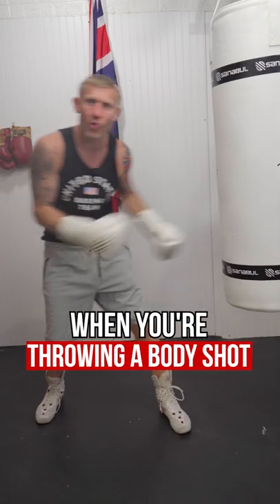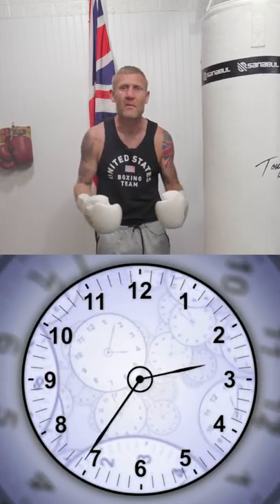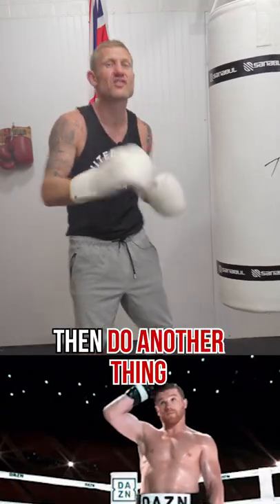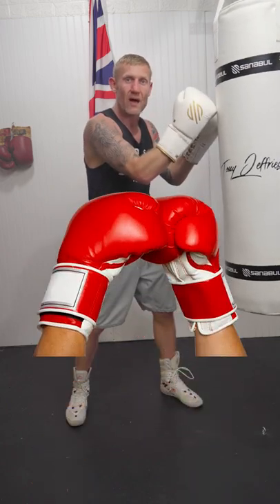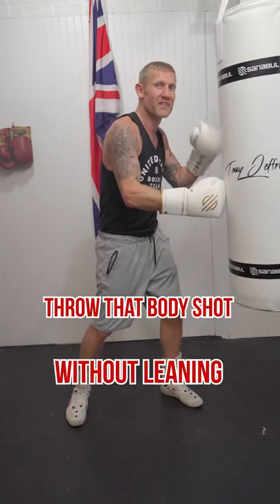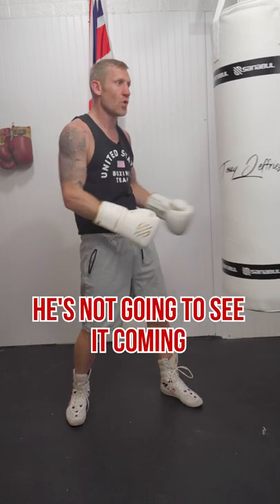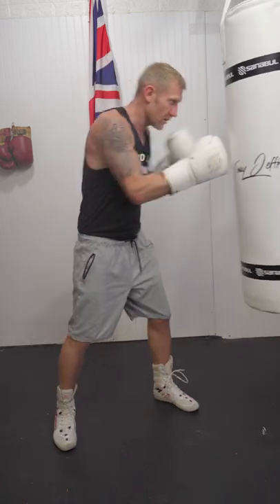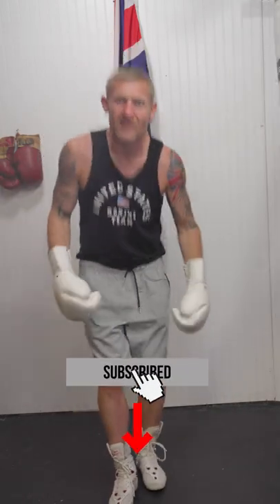DELIVER MAXIMUM DAMAGE w/ BODY SHOT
Tony Jeffries shares the best way to deliver maximum damage with a body shot. The secret to win fights is to throw your punches when they don't expect it coming. With this unexpected offense from you, they will not have enough time to strengthen or squeeze up their muscles in the stomach.